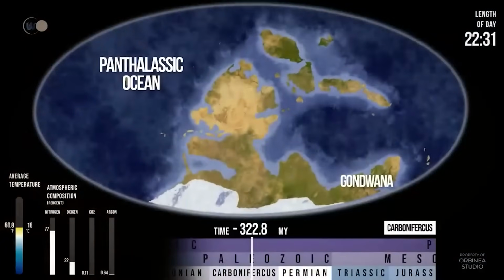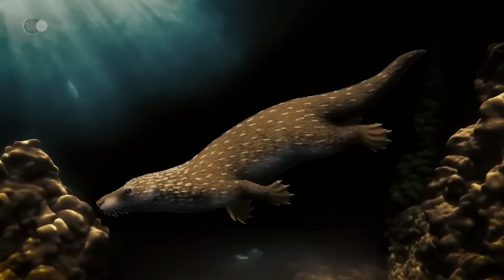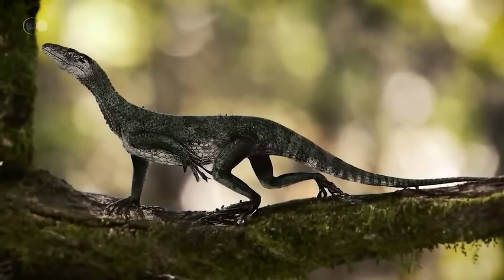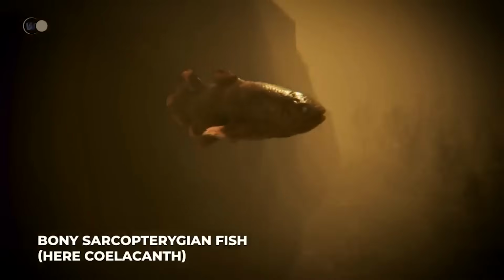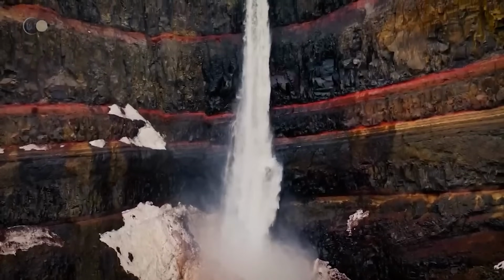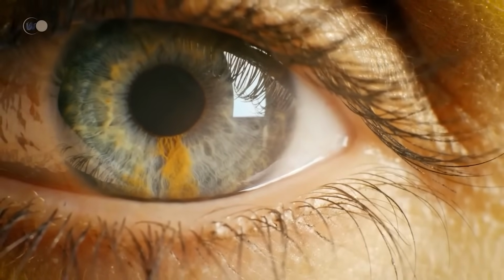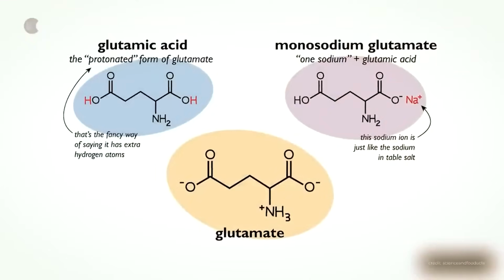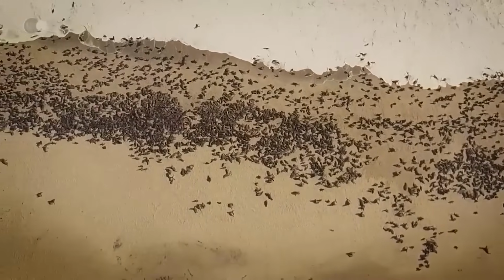4 Hours Of AMAZING PREHISTORIC Facts To FALL ASLEEP Fast: A INCREDIBLE Journey into the Past!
💥 Earth History:

The history of the Earth starts from the first seconds of its formation. It has been unfolding for almost 4.6 billion years now. Marked by mass extinctions, catastrophic episodes but also periods of stability, the Earth never stops evolving. Mysterious blue planet of the universe, it is the only one known today to shelter a human life form.

Now 4.54 billion years ago, the accretion of the Earth begins with the formation of the Sun. A few million years earlier, the gravitational collapse of a tiny part of a molecular cloud made our star appear. A disk of gas and dust forms around the young celestial body. These grains slowly clump together until they form small solid bodies, the first fruits of planets in the making, the planetesimals. Under the effect of gravity, these planetesimals reach up to a few kilometers in diameter, eventually forming embryos of planets while clearing the disk of its original dust. The farther the orbits are from the Sun, the more massive they are since they find more material to agglomerate along their path. After a certain distance from the Sun, the planets are able to attract the gases of clouds made of hydrogen and helium until they collapse on themselves giving birth to the gas giants that we know well: Jupiter and Saturn. Uranus and Neptune being smaller, they do not keep the gases but only their core of rock and ice. The planets that form closer to the Sun are called telluric, they are composed of rocks and metals. They are violently struck when their orbits cross to such an extent that only four remain: Mars, Venus, Mercury and Earth. The formation of all these planets lasts 100 million years.

Theia, a protoplanet, wanders in a stable zone of the cosmos, at the same distance from the Sun as the Earth. As it reaches the size of Mars, Theia is destabilized by the gravitational influence of the other planets. Its orbit becomes chaotic and it violently collides with the young Earth in formation 4.52 billion years ago. The shock is so violent that the iron core of Theia plunges into the heart of the Earth. The rest of the planet and part of the Earth's mantle are ejected into the cosmos. All these materials in orbit around the Earth eventually gather and give birth to the satellite that is the Moon, some 22 500 kilometers. The Moon stabilizes the Earth's axis of rotation and slows down this same movement by the phenomenon of tidal friction, which explains why at that time a day lasts only 6 hours and a year has 1,434 days.

As the Earth began to cool, a solid crust formed, marking the beginning of the Archean Eon around 4 billion years ago. During this time, the Earth's first oceans appeared, created by the condensation of water vapor from volcanic outgassing and possibly supplemented by water delivered by comets. These early oceans were the cradle for the first forms of life. Simple, single-celled organisms, such as bacteria and archaea, began to thrive in the primordial soup, setting the stage for the biological evolution that would follow.

The Proterozoic Eon, starting around 2.5 billion years ago, saw significant changes in the Earth's atmosphere and biosphere. Oxygen levels began to rise due to photosynthesis by cyanobacteria, leading to the Great Oxidation Event. This dramatic increase in atmospheric oxygen transformed the Earth's environment and allowed for the evolution of more complex, aerobic life forms. During this time, the first eukaryotic cells appeared, which would eventually give rise to multicellular organisms.

The Paleozoic Era, commencing around 541 million years ago, marked a period of profound diversification in life forms. The Cambrian Explosion, a relatively short span of time, saw the rapid emergence of most major animal phyla. Marine life flourished, with the development of trilobites, brachiopods, and early fish. By the Ordovician Period, life began to colonize land, with the first plants and fungi making their appearance.

🔥 As a reminder, the videos are published on SUNDAYS at 6:00 PM.